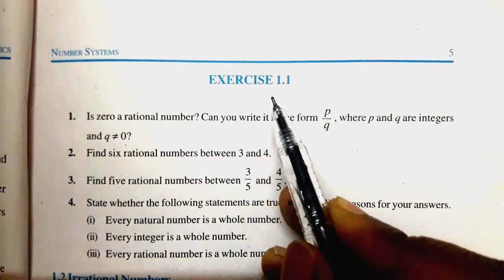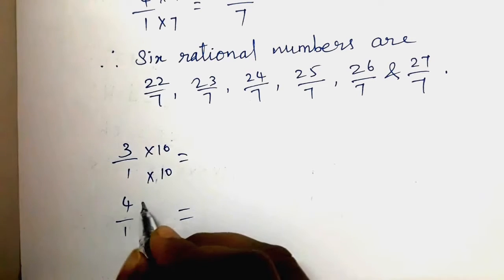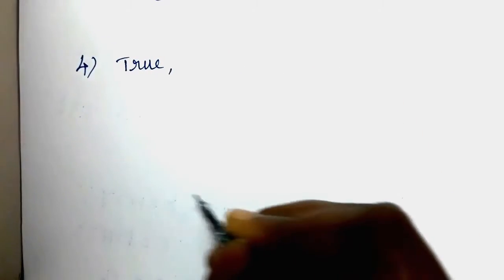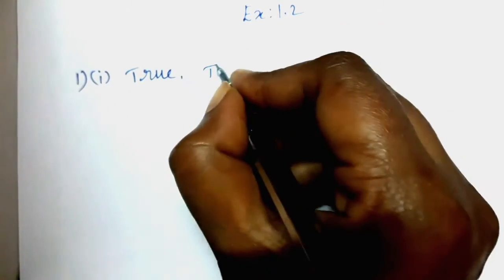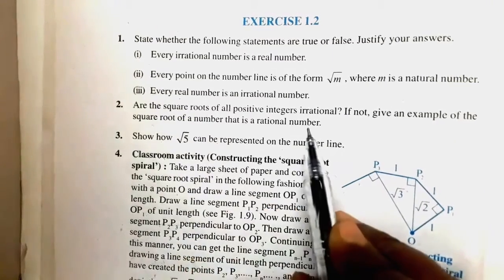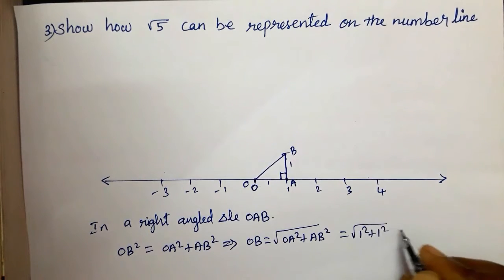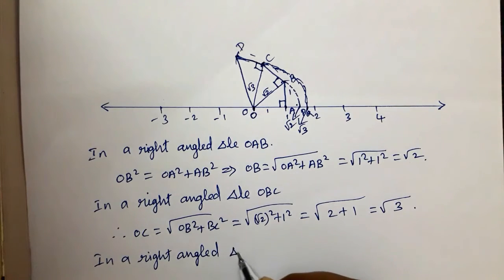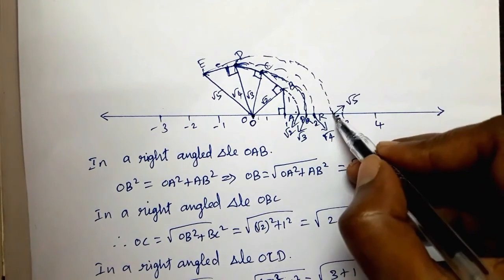CBSE CLASS 9TH MATHS CHAPTER 1 NUMBER SYSTEMS EX: 1.1 & 1.2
Learn for maths.

In this video you will learn about number systems.
cbse class 9th maths chapter 1 Number systems Ex: 1.1 & Ex: 1.2